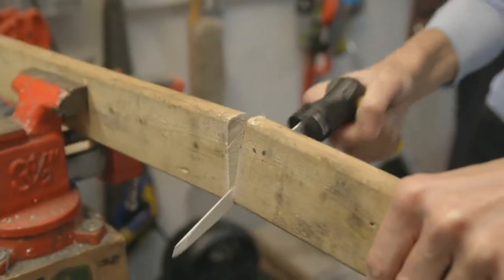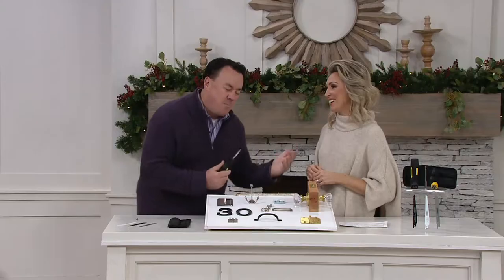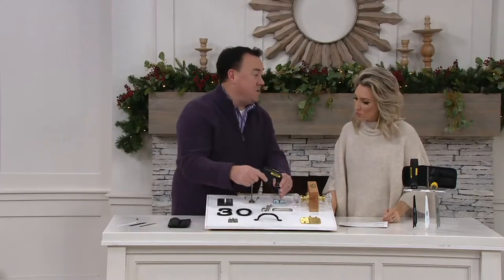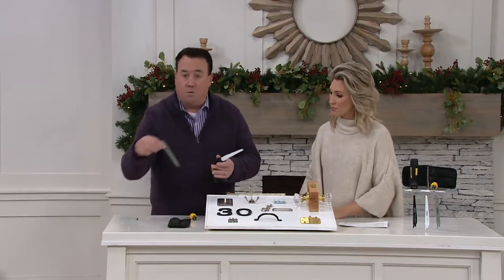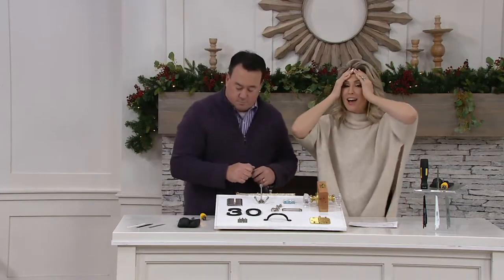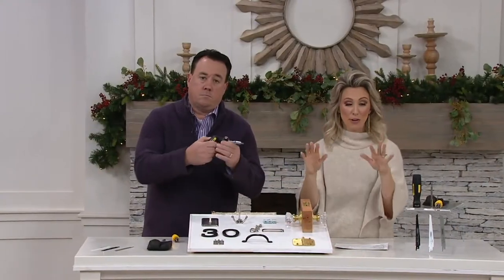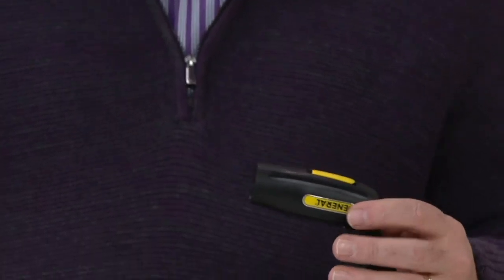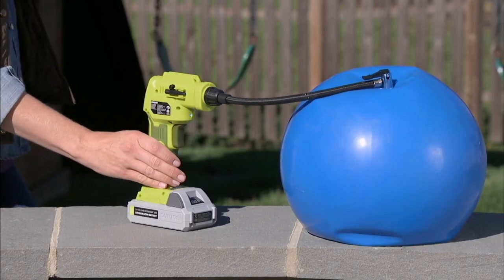General Tools 14-Piece Multi-Purpose Screwdriver and Saw on QVC